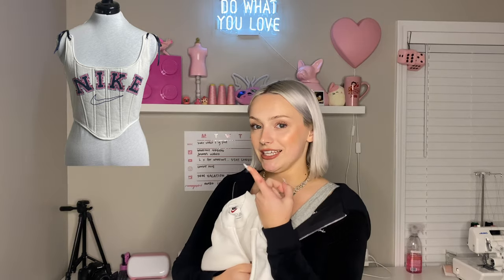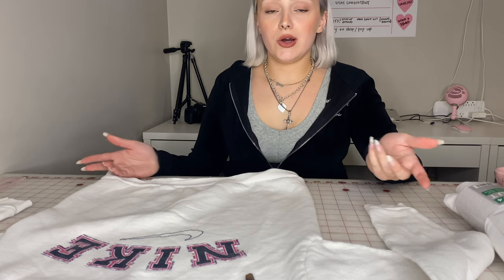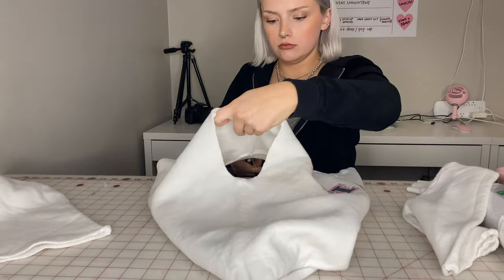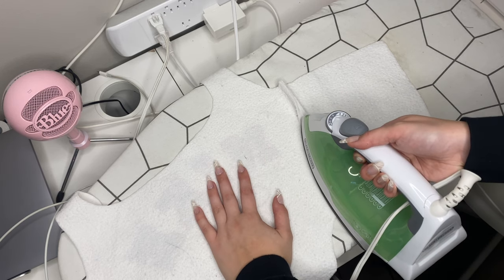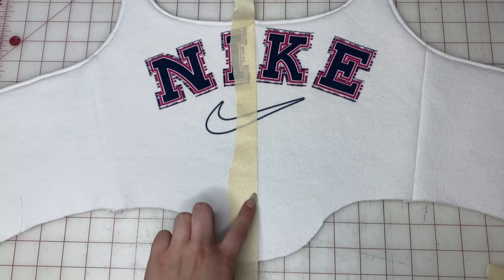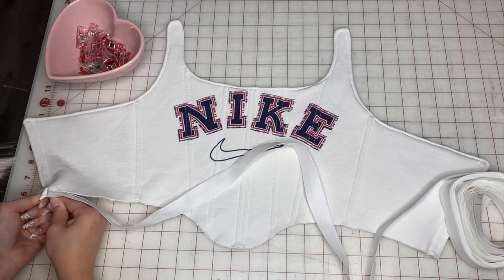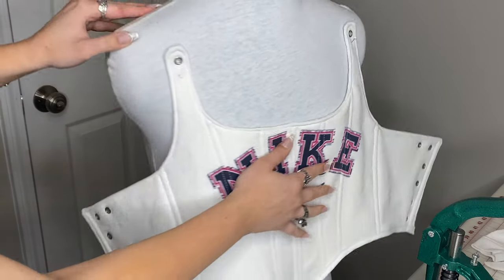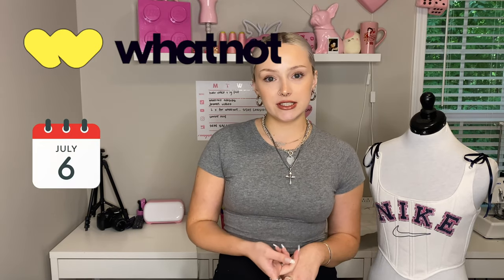HOW TO: DIY upcycled CORSET from vintage nike crewneck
HOW TO upcycle a crewneck (or any other fabric) into a corset/bustier top!

Be sure to check out this corset which I'll have for sale (along with a BUNCH of other items) on my Whatnot on July 6th at 7:15 PM EST ! I'll be selling my reworked items live, so be sure to make an account and input a payment method to be ready to bid on some of my pieces. I can't wait to chat with you guys live!

If you guys liked this video, let me know what you want to see in the next one!